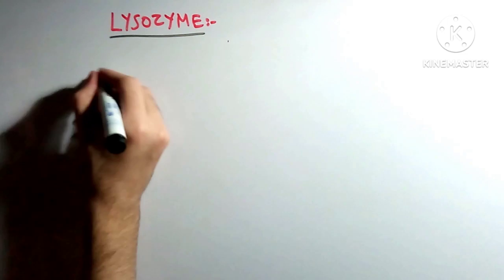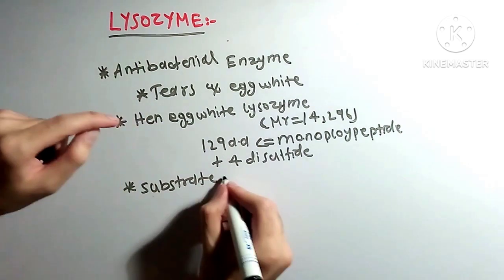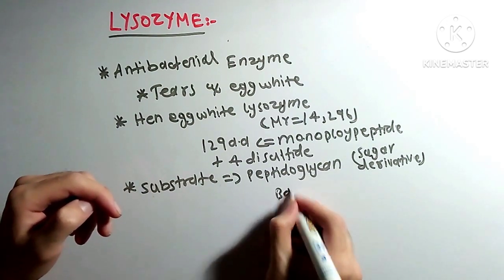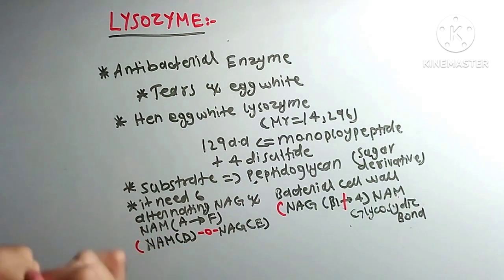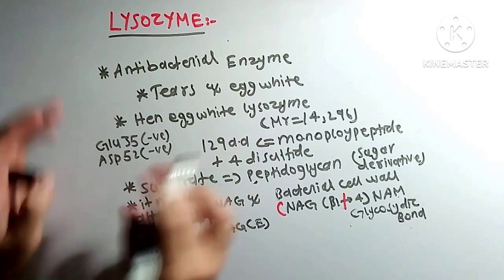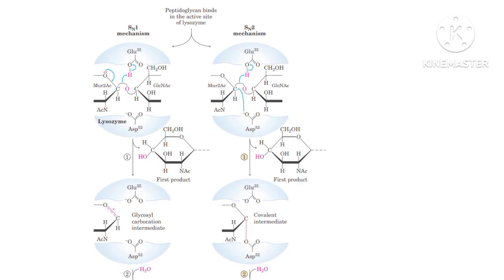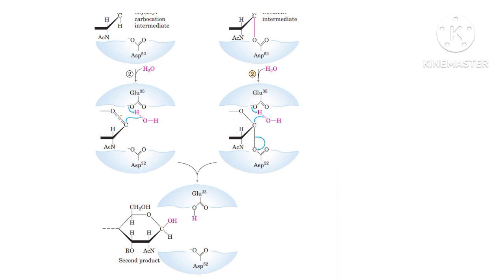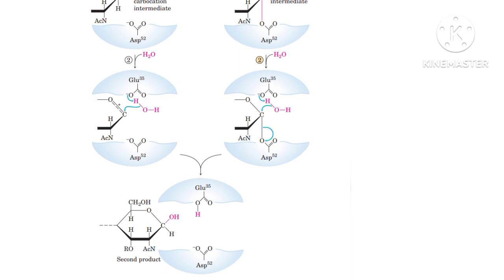Lysozyme | Mechanism of Action | SN1 & SN2 types | Enzyme Biochemistry | Enz-L | in Urdu/Hindi